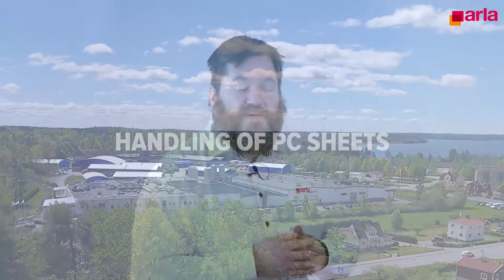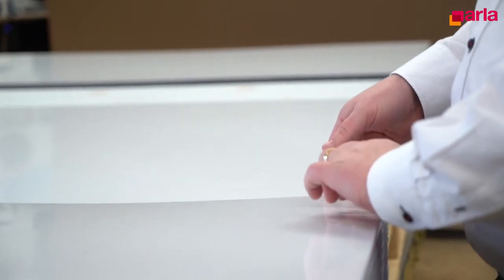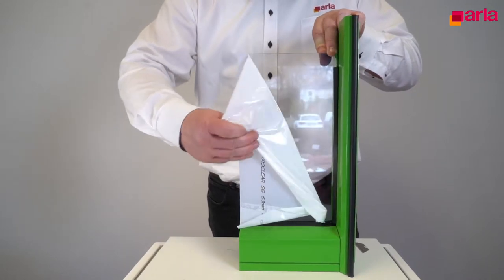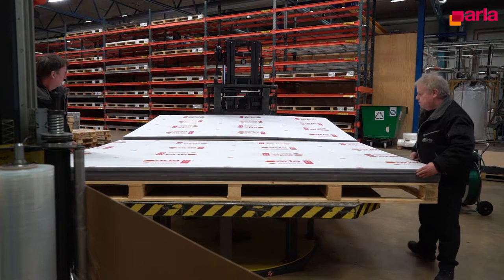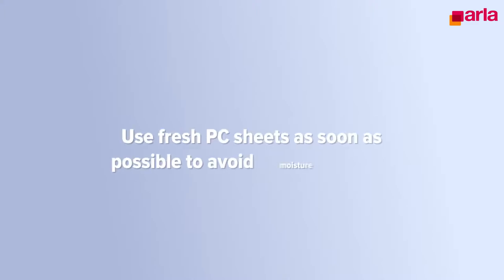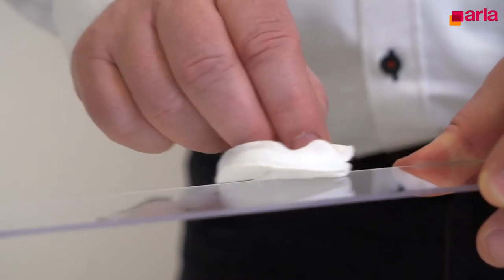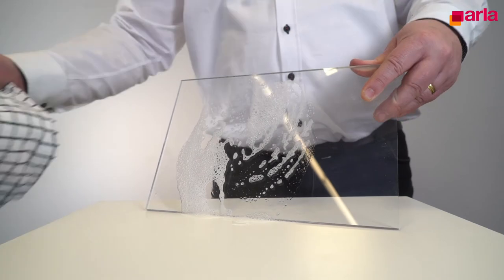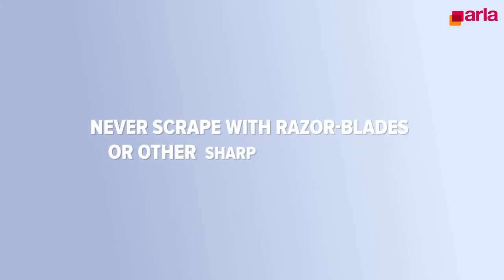Arla Plast - Handling of PC Sheets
This film will show you how to handle and store plastic sheets.